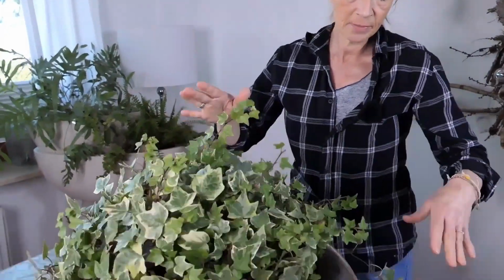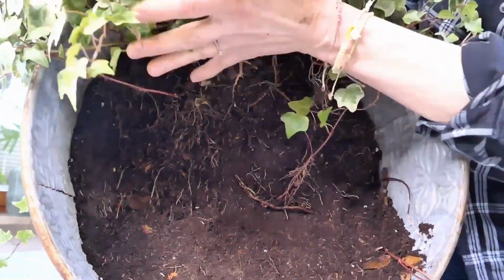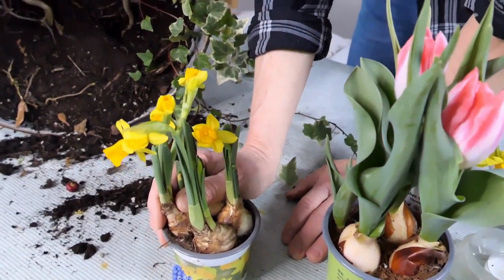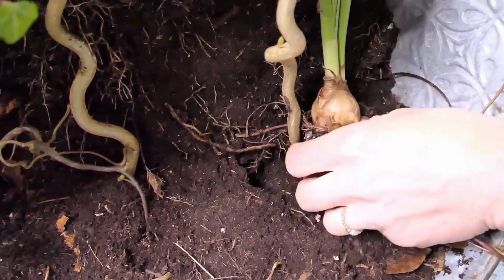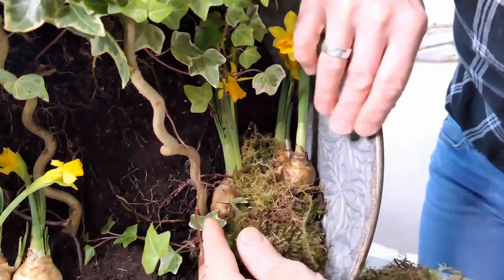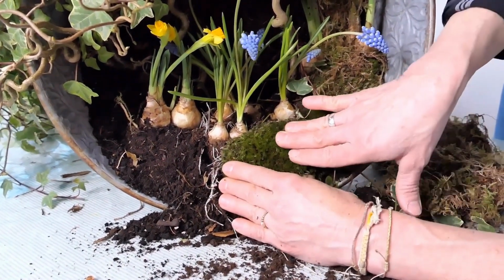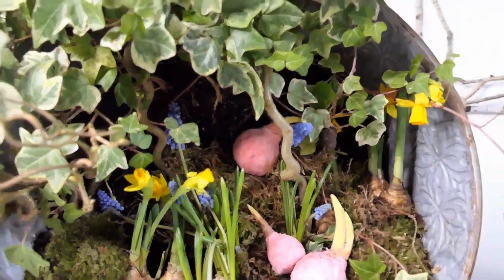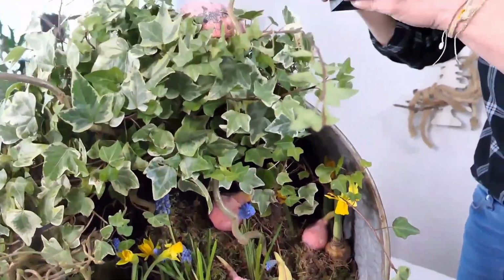Spring awakening on your doorstep 🩷 a reversed thing with early bloomers 🧡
CONNY decorates with ❤️ of course

Spring decoration 2025: Creative ideas and trends
Spring is the perfect time of year to bring fresh and vibrant decorations into your home. In 2025, there are some exciting trends and creative ideas that will make your rooms blossom.
Color trends
Pastel tones: These soft and calming colors are always a hit in spring. In 2025, the focus is on lavender, rose, mint green and light yellow. These colors create a friendly and inviting atmosphere.
Earth colors: Warm earth tones such as terracotta, mustard yellow and olive green bring a natural elegance to your decoration. They harmonize wonderfully with natural materials.

We are very happy to give you inspiration with this spring decoration idea, because INSPIRATION AWAKENS EMOTIONS!!!
We wish you a wonderful day and lots of joy with this spring decoration, your Conny, Micha and Laura 🙋‍♀️🙋‍♂️🙋‍♀️🫶💚

CONNY decorated - your decoration channel

You can find all decoration items on my homepage

We are the content creators Conny and cameraman Micha and
show you weekly decoration ideas for your home.

We look forward to inspiring you with our ideas because our motto is: "Inspirations arouse emotions"

I am very grateful for decoration ideas and suggestions and try to include them.

license purchased.

Imprint/as of 2025
Operator of the YouTube channel
CONNY decorated
Drestedter Weg 25
21279 Wenzendorf